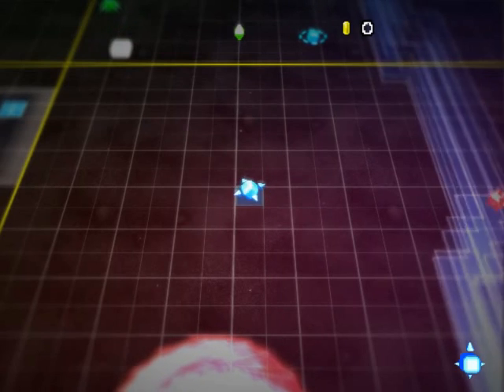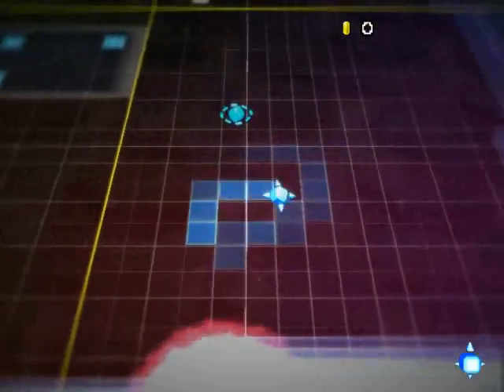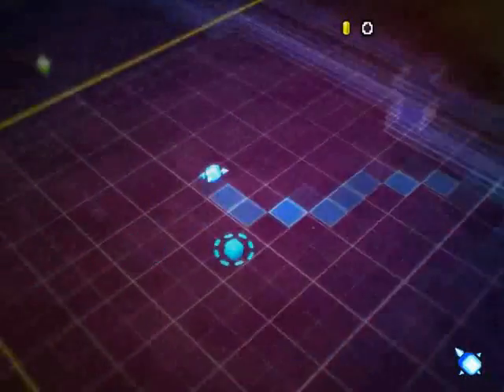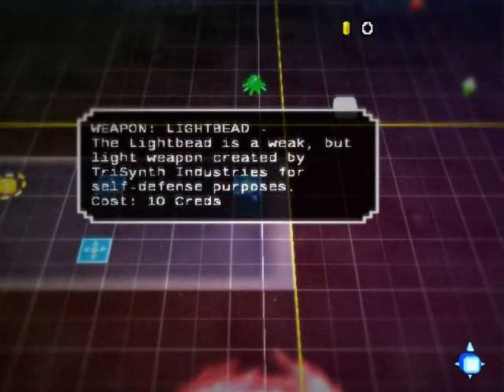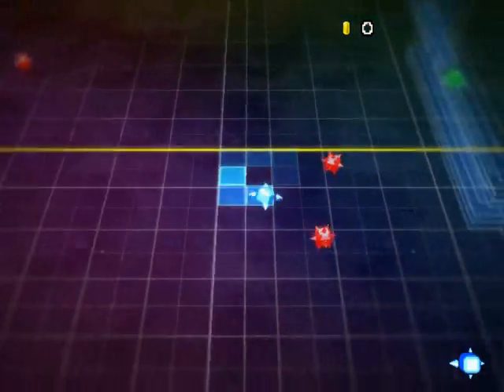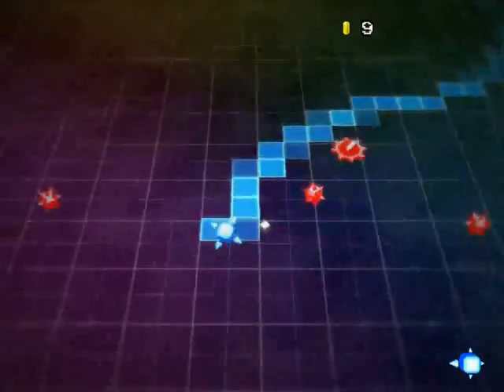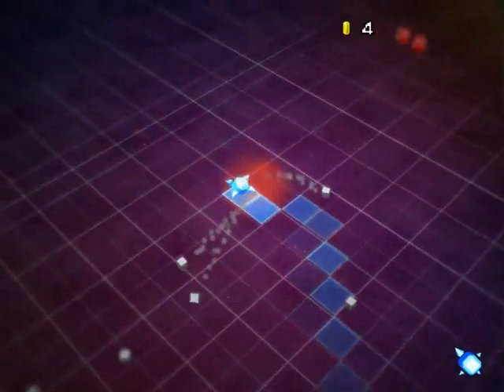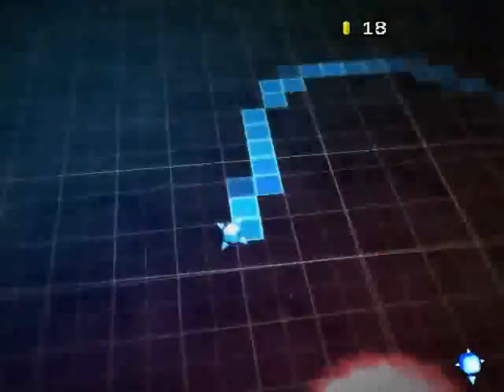GridSpace BGE Game - Development Video 5/29/11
Development video showing the progress made in my Blender Game Engine game, GridSpace, as of 5/29/11.

Sorry about the sound's poor quality, but I'm still trying to find a good setting with VirtualDub (the screen recording software).

EDIT: The source has since been released. You can find it on the IndieDB page above.